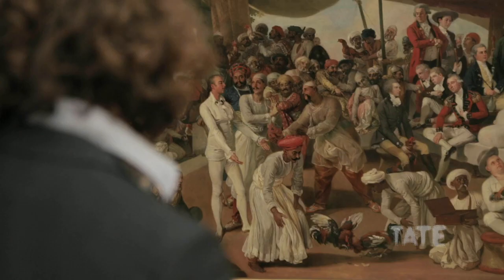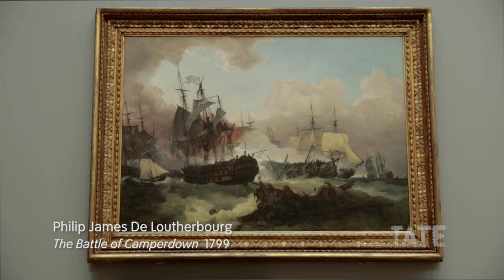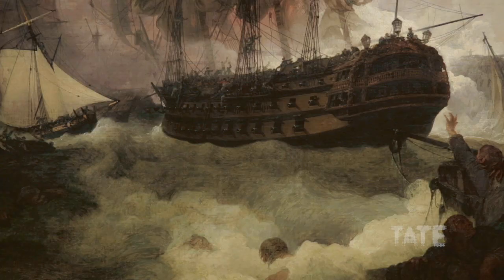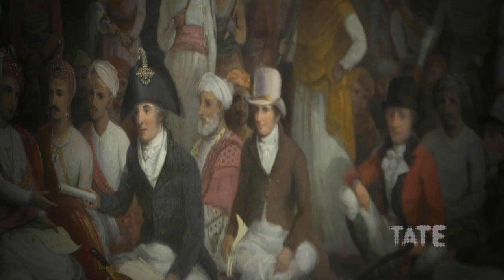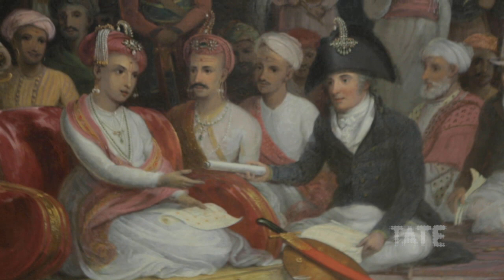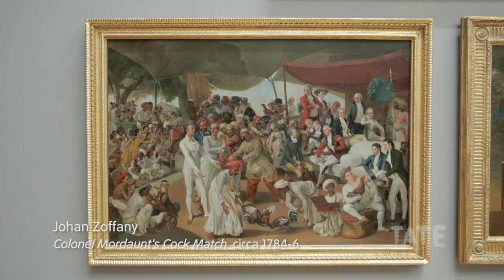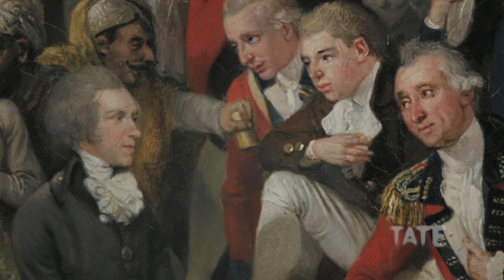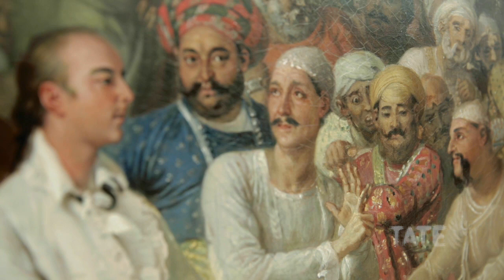1780-1810 | Meet 500 Years of British Art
Tate's curators introduce the new displays at Tate Britain, from 1540 to the present. This week, Greg Sullivan explores the period 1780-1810.

This room is part of the display: BP Walk through British Art